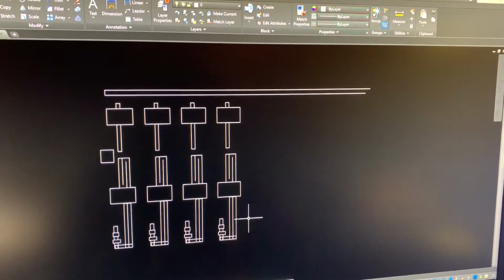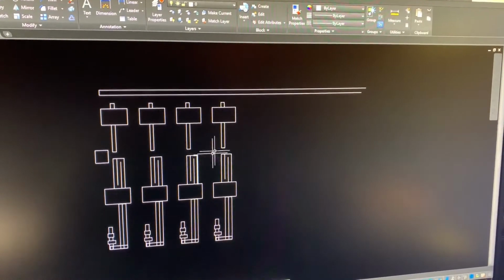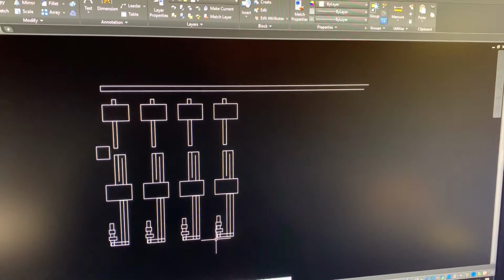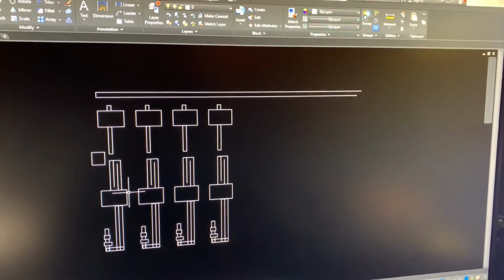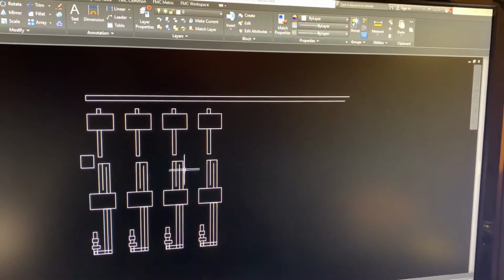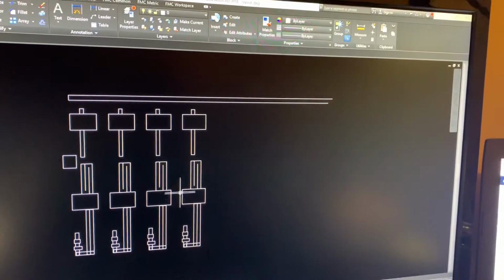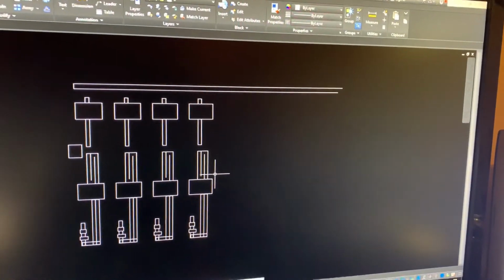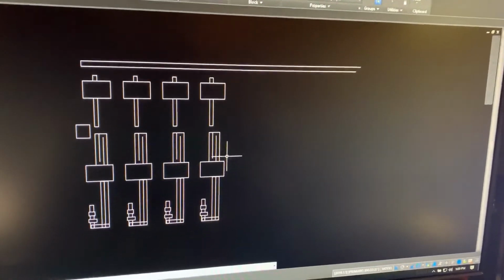Gate valve manufacturing process #1 sand casting